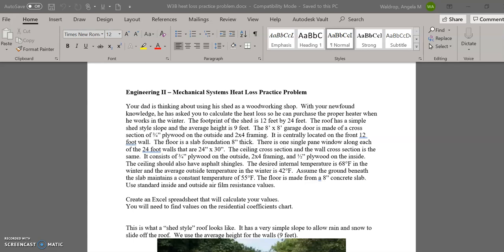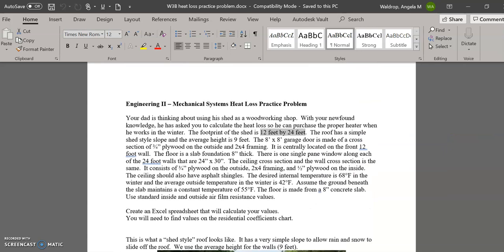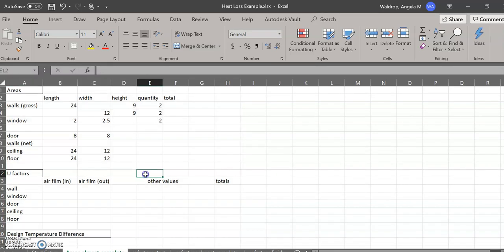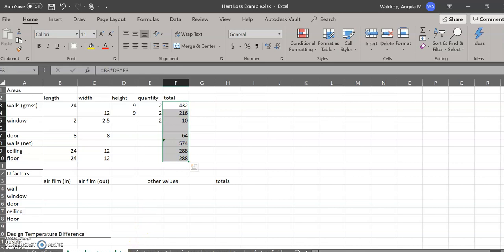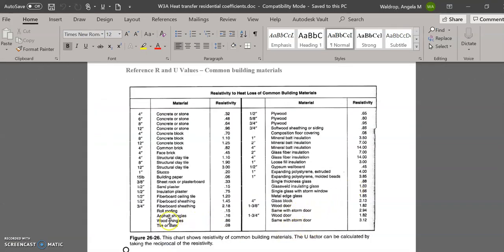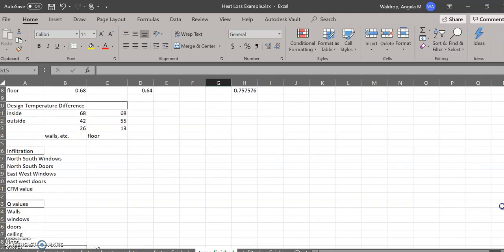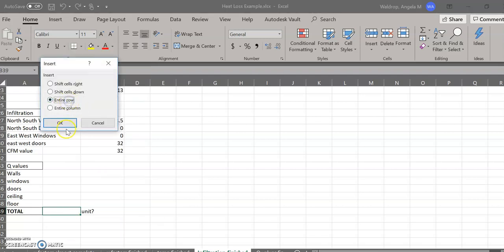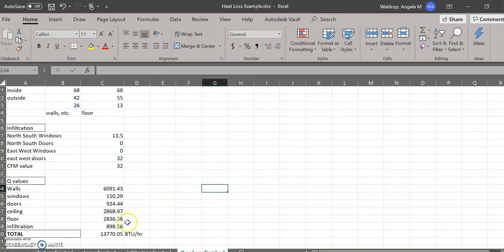EC3 Heat Loss Practice Problem Set up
In this video, I will explain the way you can set up an Excel spreadsheet to calculate the heat loss for a small building.  This example will be for a shed.